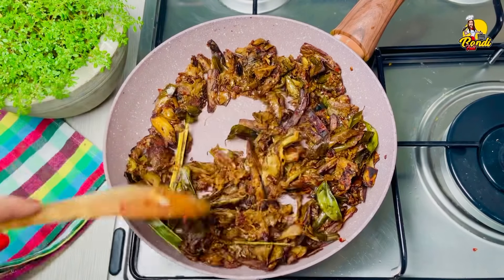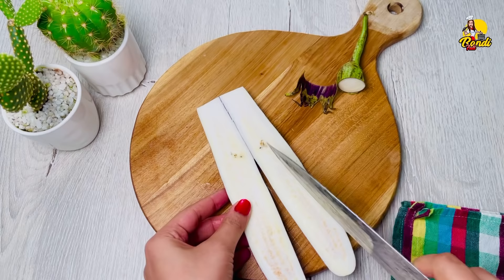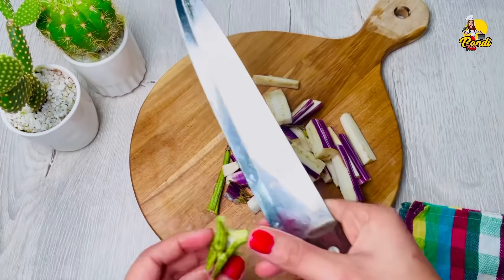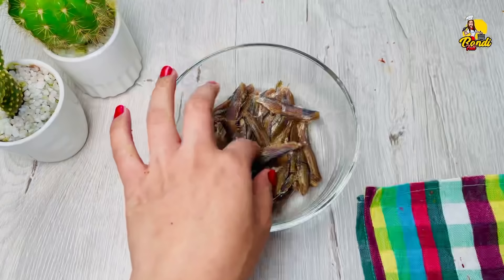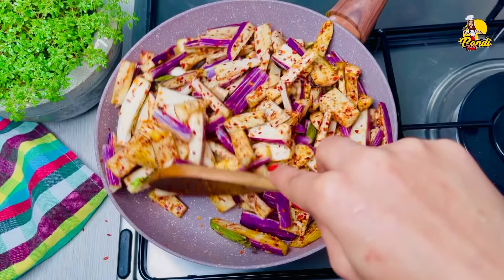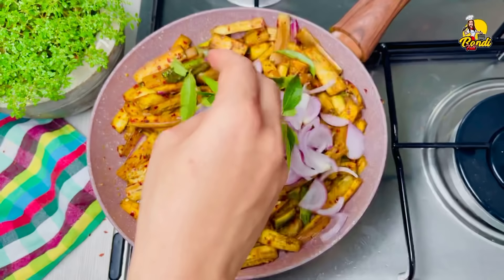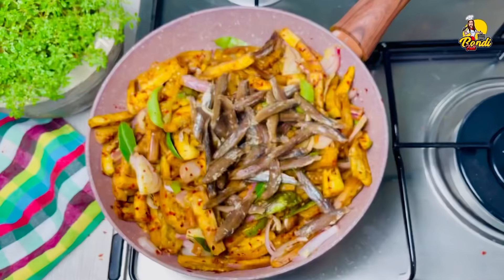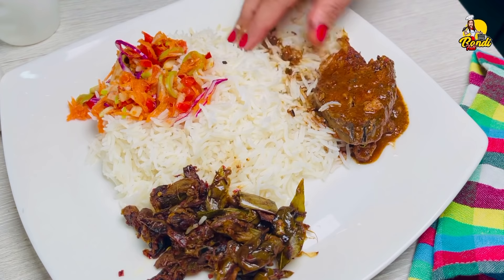තෙල් අඩුවෙන් මෝජුවකටත් වඩා රසට වම්බටු තෙම්පරාදුවක්👌| Wambatu Themparaduwa | Brinjaal Moju Tempered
බටු තෙම්පරාදුව මන් අද වෙනස් විදිහකට හැදුවා. ඔයාලා මේ විදිහටත්  බටු තෙම්පරාදුව හදලා බලන්නකෝ. හරිම රසට තියෙනවා.😊

ඔබ වීඩියෝවට කැමති නම් අපගේ නාලිකාවට සබ්ස්ක්‍රයිබ් කරන්න.  එසේම මෙම  බටු තෙම්පරාදුව  ඔබේ මිතුරන් සහ පවුලේ අය සමඟ බෙදා ගැනීමට අමතක නොකරන්න.

Ingredients
6 Brinjal
Pandan leaves
Curry leaves
Onion
Dried keeramin salaya
වම්බටු කරල් 6ක්
කෑලි මිර්ස් තේ හැදි 2ක්
කහ
ලුනු
බී ලූනු ගෙඩියක්
රම්ප
කරපින්චා
කීරමීන් කරවල ටිකක්

Today, I’ll share the special Eggplant curry sinhala recipe.

Another great Eggplants recipe from Sri Lanka.

 the range of curry from Sri Lankan recipe, tempered eggplant curry, also called as "Wambatu Temparaduwa" in Sri Lanka . Brinjal Moju is perfect meal for vegetarians and vegans, full of proteins. If you follow this brinjal moju recipe 100%, it is quite spicy. If you do not like spicy Sri Lankan recipes, better reduce amount of red chili powder and pepper.

We hope you will enjoy the video and will make your own eggplant curry using our Easy recipe. Please see with us your results by commenting on this video. Also, let us know if you like the video, or even if you don't the video, please give us advice, that will help us in making cooking recipes better.